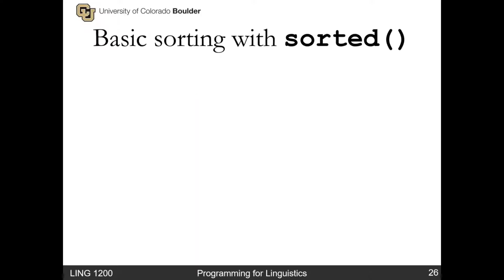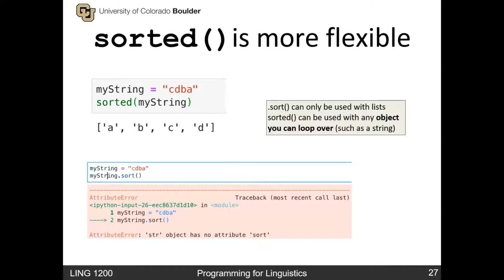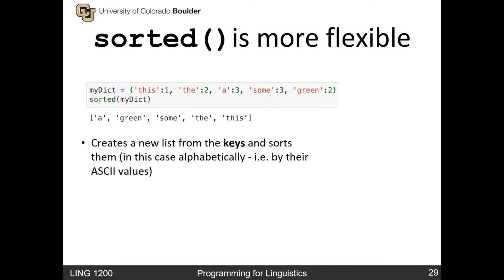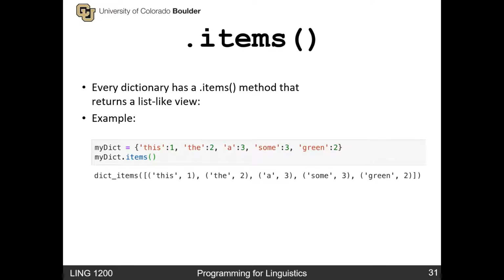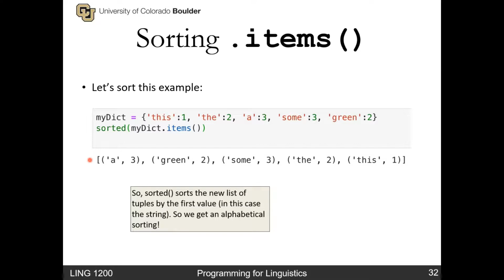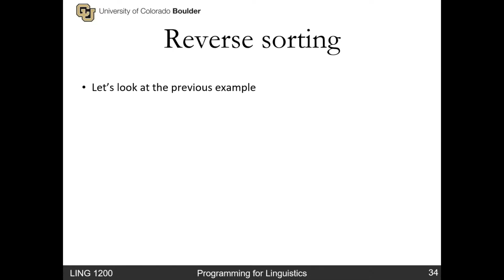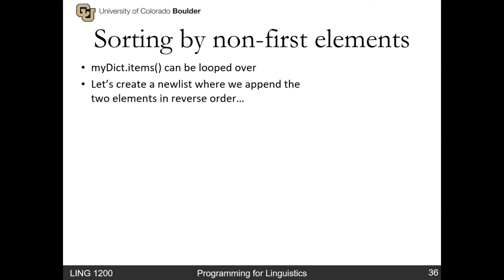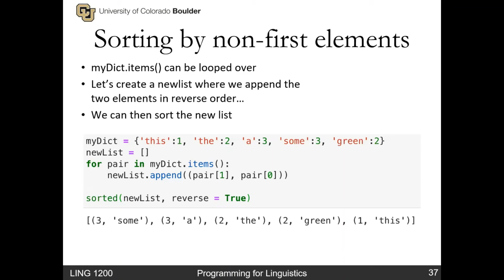Sorting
.sort() and sorted() functions